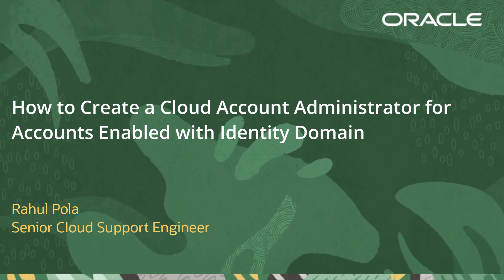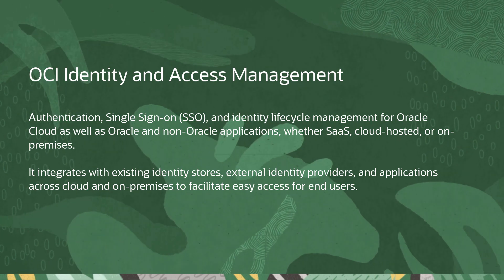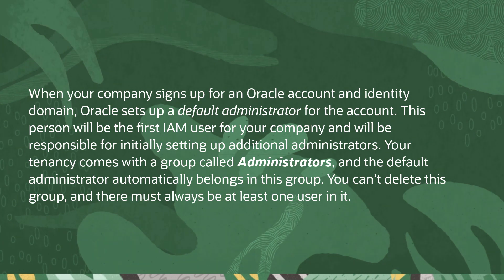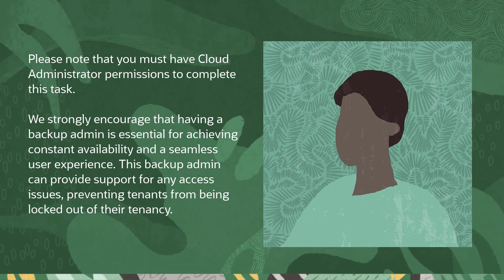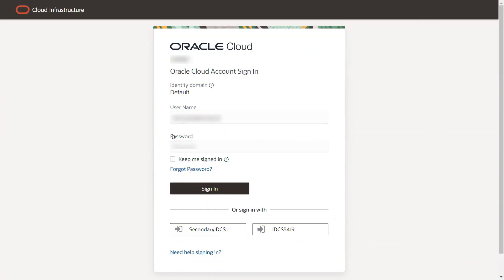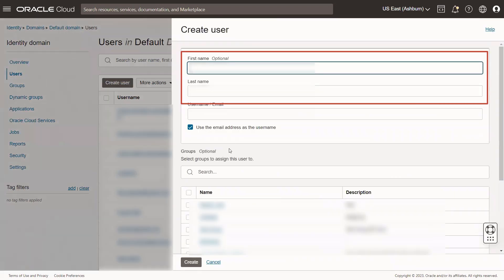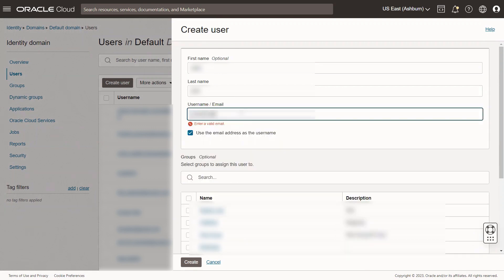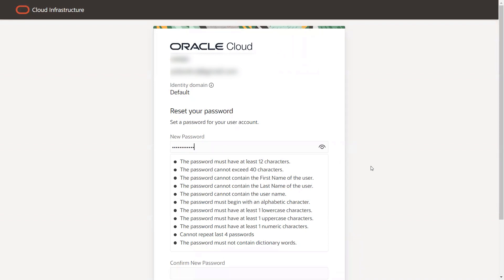How to Create an Oracle Cloud Administrator for IAM Domain Accounts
This tutorial covers the details on how to use the Oracle Cloud Infrastructure Console to create a cloud account Administrator for accounts enabled with Identity Domain.